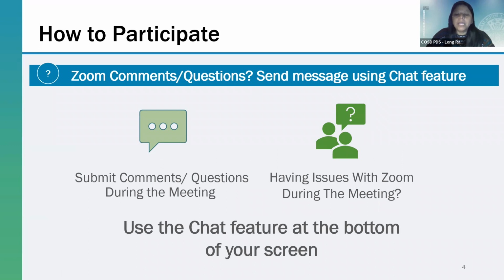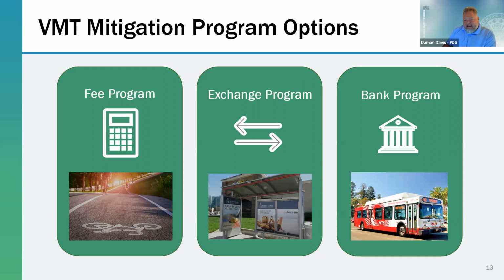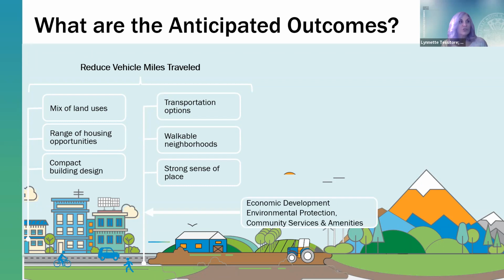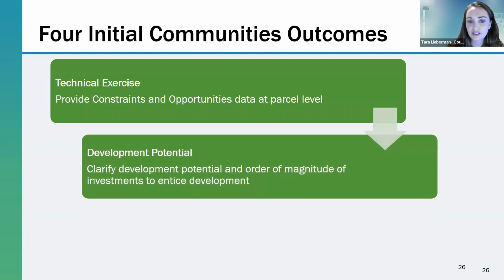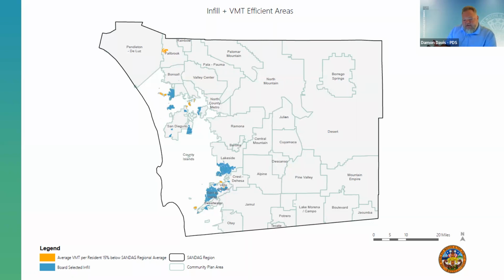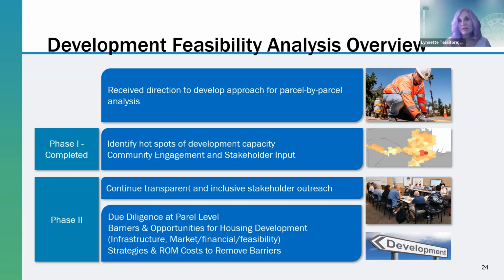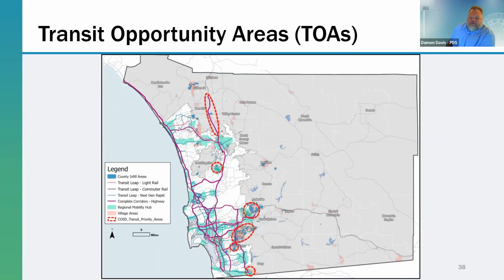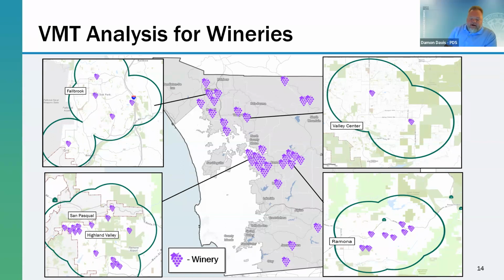Vehicle Miles Traveled, Sustainable Land Use Framework & Development Feasibility Analysis (2/16/23)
A recording of the San Diego County of San Diego Vehicle Miles Traveled (VMT), Sustainable Land Use Framework Approach & Development Feasibility Analysis Public Meeting held on February 16, 2023, to provide an update on the Vehicle Miles Traveled effort and mitigation options, an overview of the Sustainable Land Use Framework and an overview of the Development Feasibility Analysis (Formerly Parcel by Parcel).

Presentation (Logistics and Agenda) begins at 00:01
Vehicle Miles Traveled update begins at 07:28
Sustainable Land Use Framework overview begins at 14:47
Development Feasibility Analysis begins at 24:34
Question and Answer Session begins at 33:34